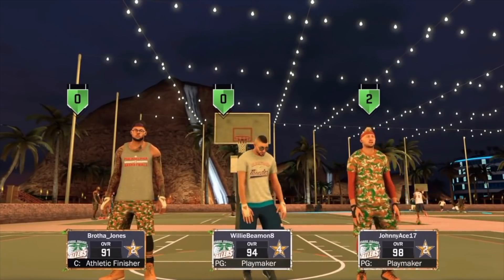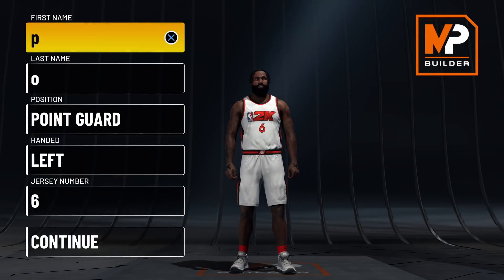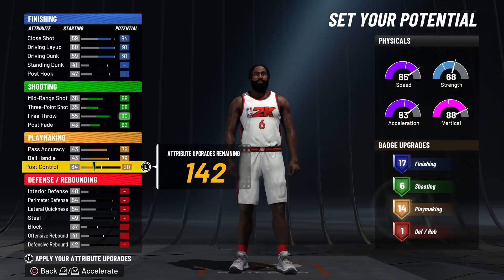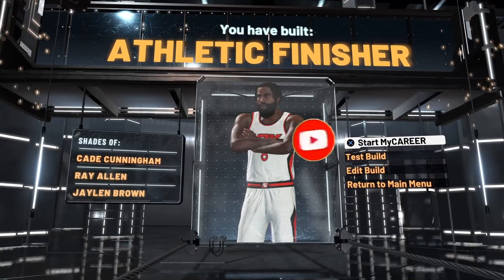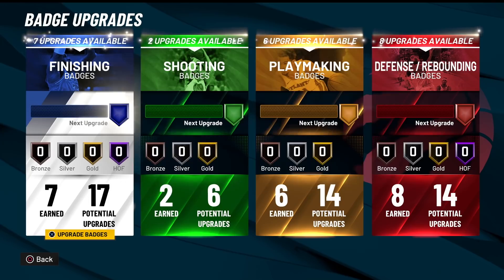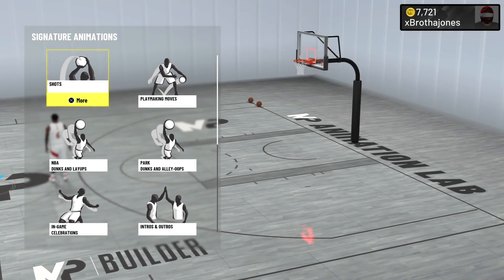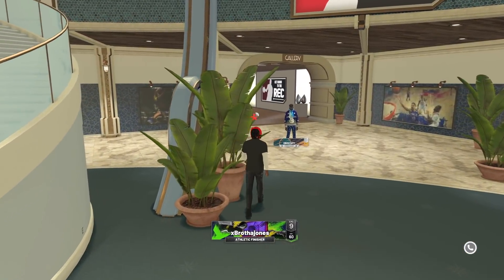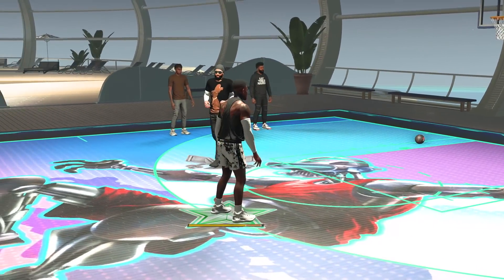*NEW* REBIRTH "ATHLETIC FINISHER" BUILD IS INSANE🔥🔥🔥NBA 2K22 BEST BUILD!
NBA 2K22 NEW REBIRTH "ATHLETIC FINISHER" BUILD IS INSANE! NBA 2K22 BEST SLASHER BUILD!

SECOND CHANNEL: shorturl.at/tEHJ5